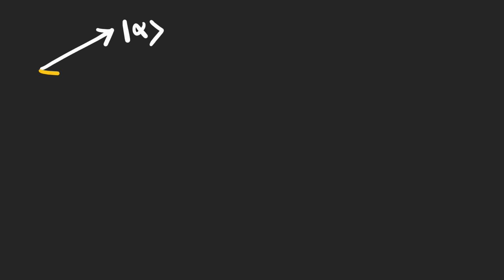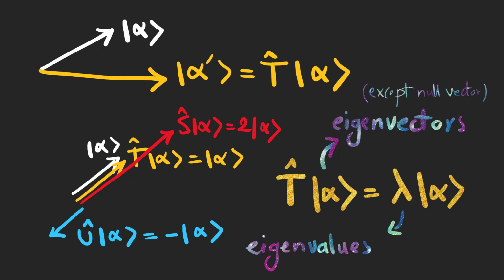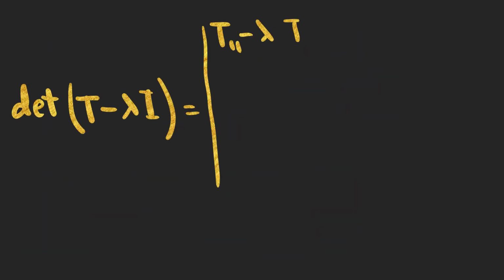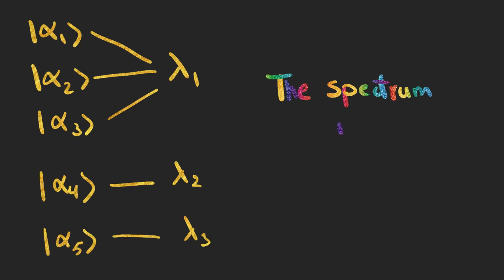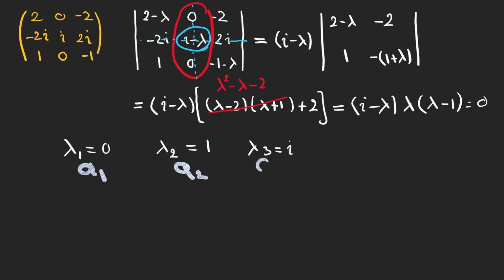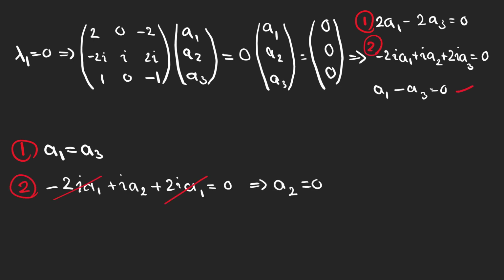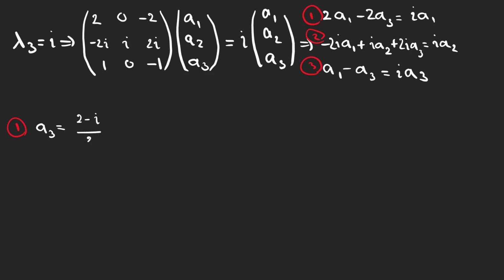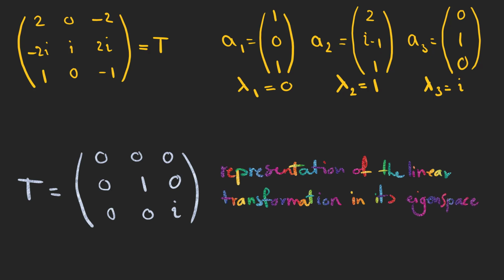Eigenvalues and Eigenvectors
One of the most important topics in linear algebra is eigenspace, a space constructed by eigenvectors. In this video I show you how you can find the eigenvalues and eigenvectors of a linear transformation and diagonalize its matrix if it is diagonalizable.